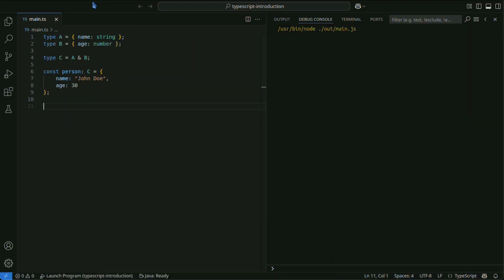[Learn with VSCode] TypeScript for Beginners #17 Intersection Types in TypeScript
This video explains intersection types in TypeScript.

🕐 Video contents
00:00 Start
00:35 Intersection Types in TypeScript
00:47 - What are Intersection Types?
01:06 - Example:
01:30 Benefits of Intersection Types
01:54 - Benefits:
02:16 Use Cases for Intersection Types
02:31 - Use Case 1: Objects with Multiple Interfaces
03:03 - Use Case 2: Combining Classes and Intersection Types
03:42 Points to Consider with Intersection Types
04:00 - Example of Caution:
04:35 Code Example with Type Annotations for Intersection Types / Example 1: Displaying Object Details
05:07 - Example 2: Object with Additional Properties
05:32 Conclusion